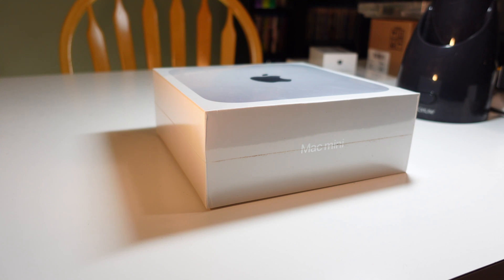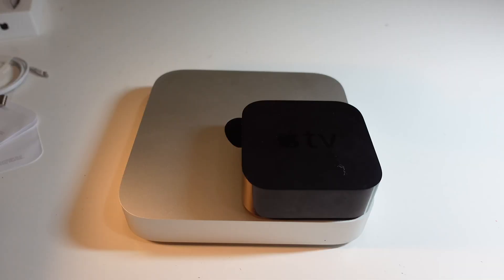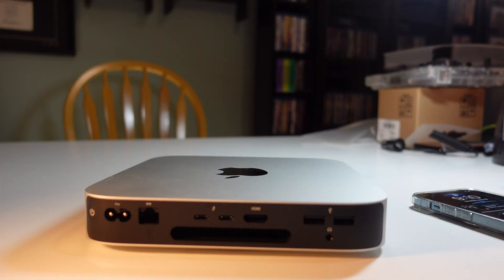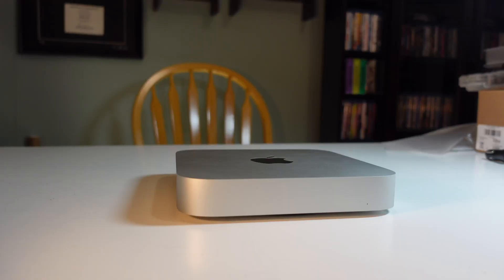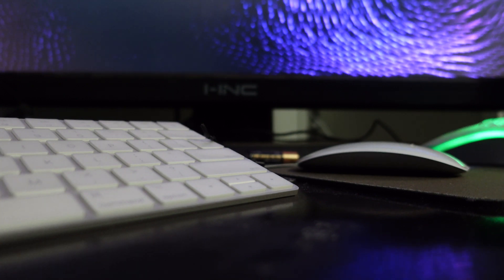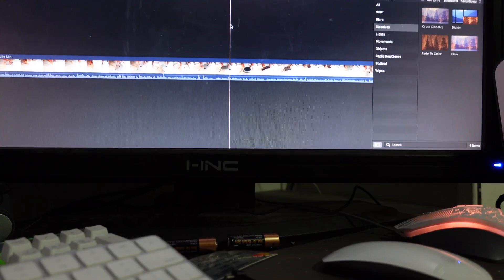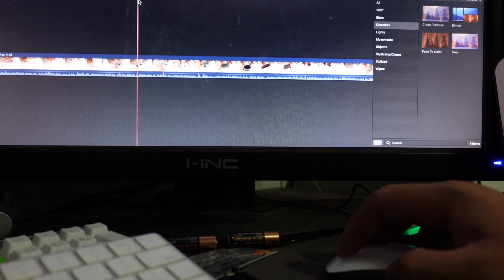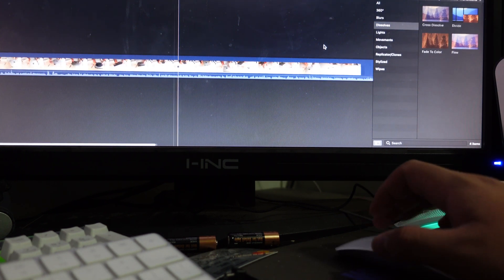Is The M1 Mac Mini Still Worth It One Year Later!?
It Has been one year since Apple took the world with the M1 chip. With the M1 pro and max chips releasing last week, is the M1 Mac Mini still worth buying in 2021? In this video, we're going to find out. So, Let's get into it.

Tech Reviews!
Gaming!
Tech News!